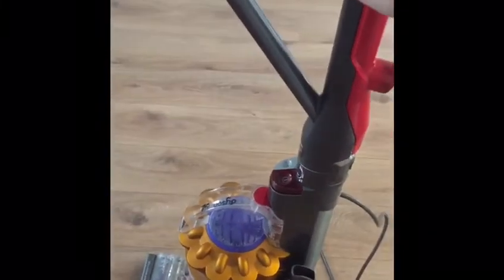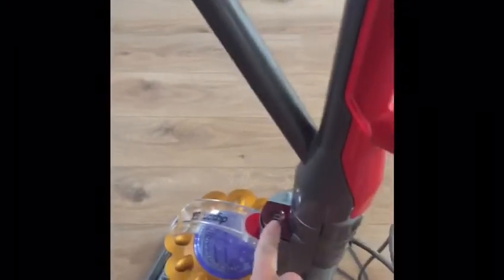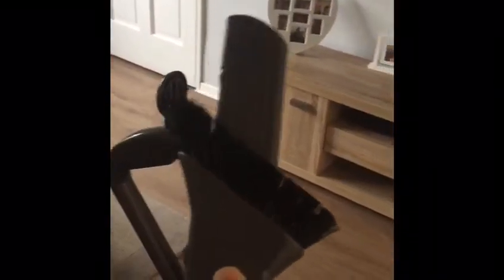25. Mrs Hughes- Hoovering